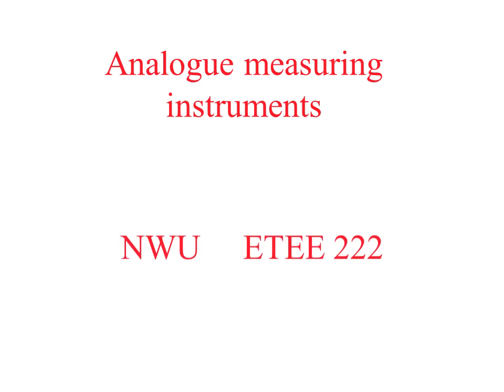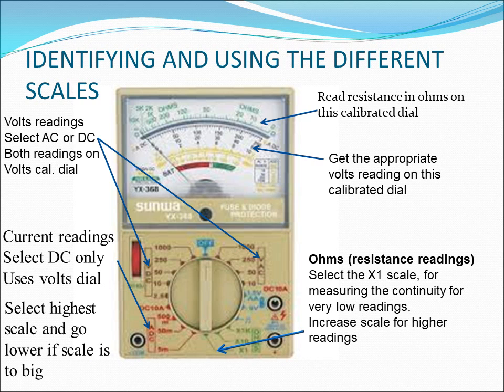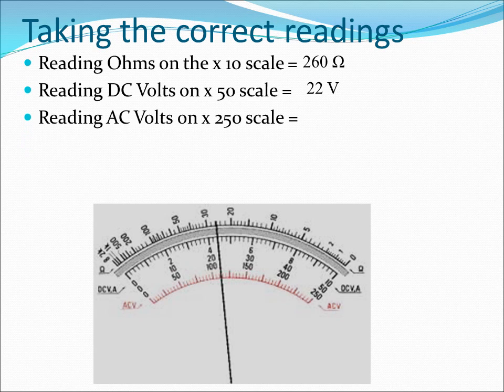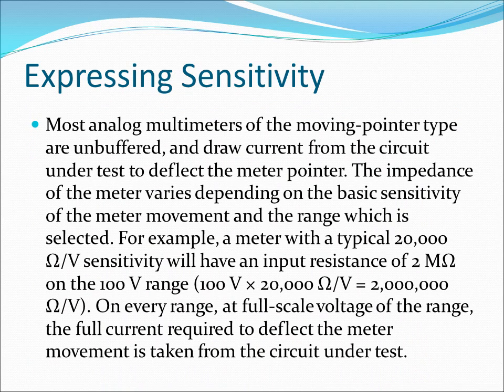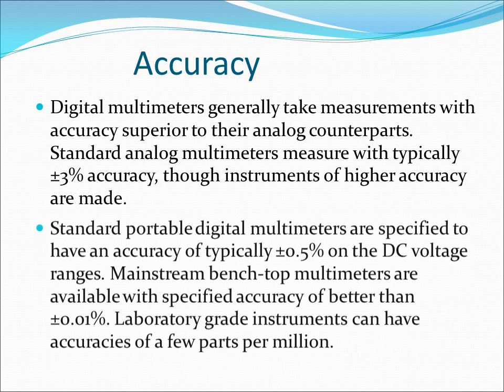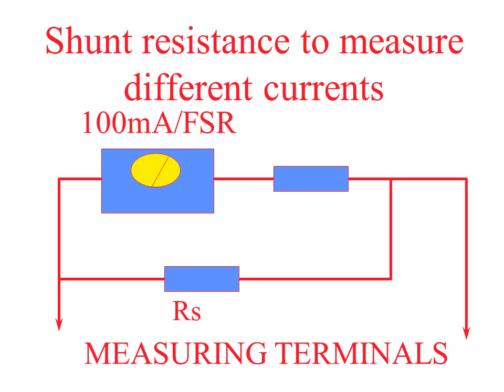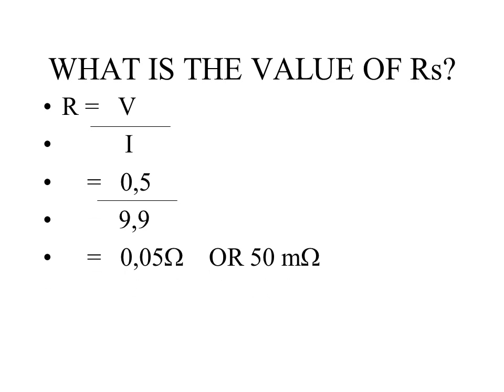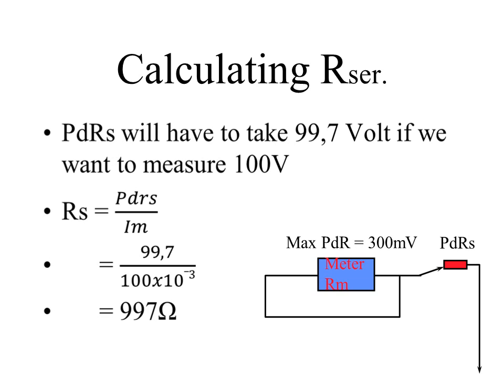NWU PP ETEE 222 Analogue measuring instruments Study unit 3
In depth discussion of analogue meters